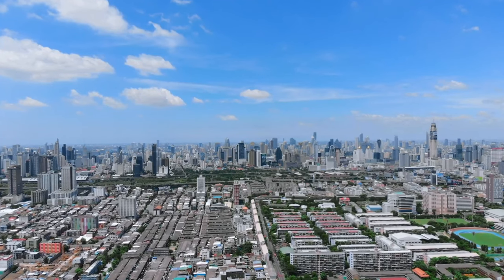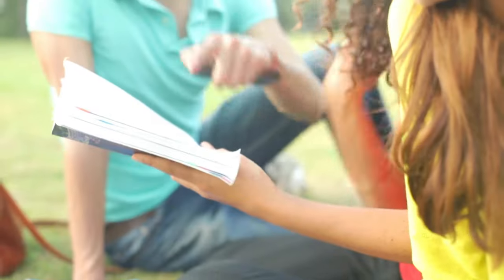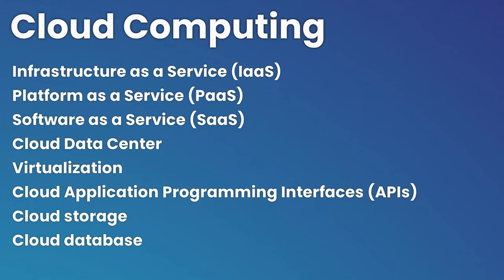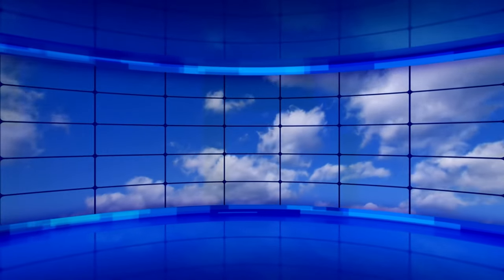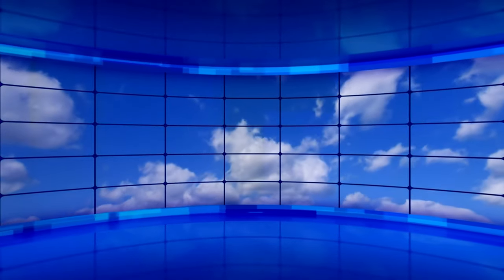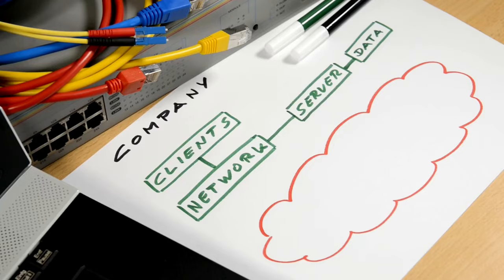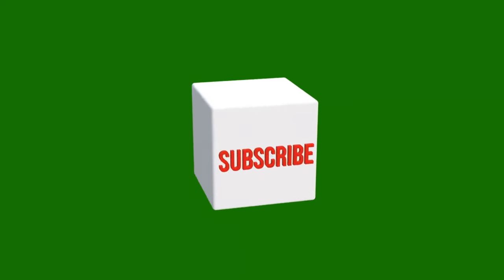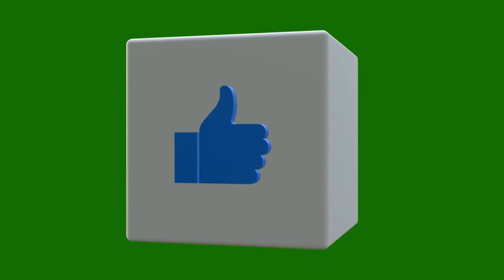Cloud Computing Made EASY [ Cloud Computing for BEGINNERS ]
Here is a course for cloud computing for amateur, cloud computing for apprentice cloud computing for neophyte and other types of beginners.
☁️From our Professional JOB Training Series,  have you ever wondered why people talk about clouds and computers in the same breath? ☁️
👀Today, we're BREAKING DOWN Cloud Computing for Beginners (FREE for 2024). Watch to GET the inside scoop!
👉Whether you're looking to for a computers for beginners course, free IT courses, or even a Windows course, this information is valuable as you'll find our effective, proven strategies for instruction extremely helpful in today's competitive landscape.

🧙‍♂️ Today, we're embarking on a journey into the fascinating world of Cloud Computing. No need for tech wizardry here – we're breaking it down in a way that's super easy to understand, regardless of your familiarity with technology.

👍 If you found this video valuable, give it a thumbs up, and don't forget to subscribe to our channel for more insightful videos that help you LEVEL UP in your profession and life.🚀

0:00 INTRO
0:34 History of cloud computing
2:06 What is cloud computing?
2:27 Different types of cloud computing
3:18 Cloud computing terminology
4:53 OUTRO